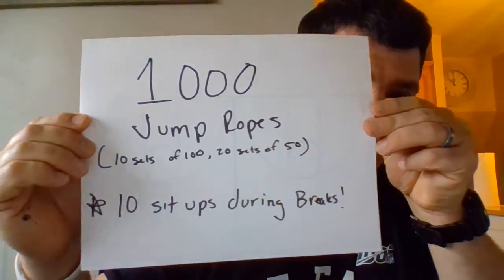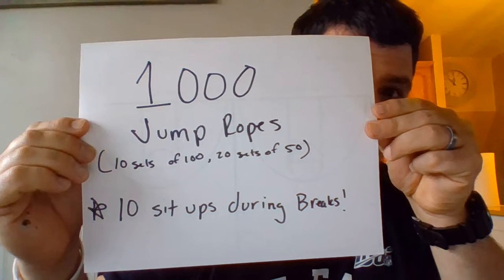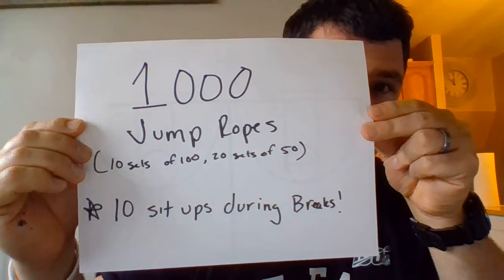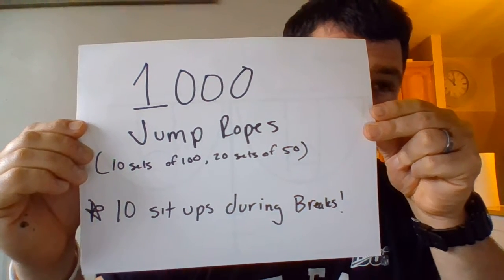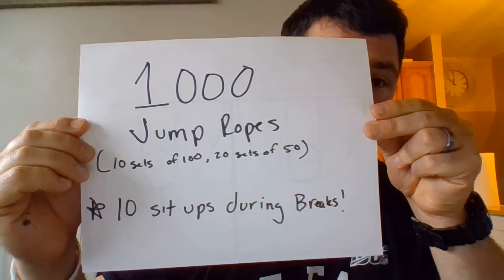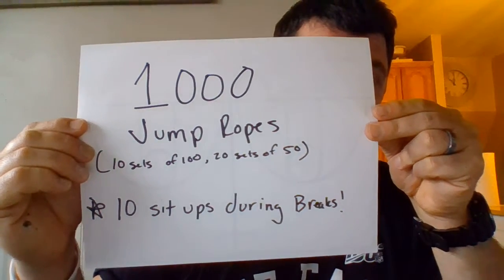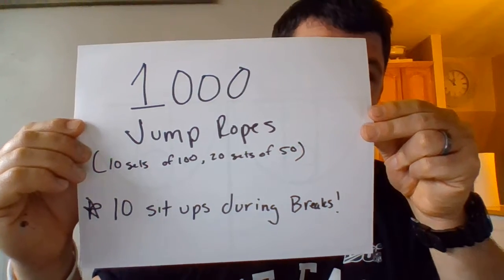3/25 Workout Update! The 1000 Jump Rope Challenge!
Hey everybody!

Hope you are having a great week! For the end of the week workout, I am giving you a fitness challenge! How fast can you complete 1000 Jump Ropes!

But Mr. Emme, are you nuts?! 1000?!

Yes I am nuts, thanks for asking! Here are the rules: Break it up however you would like. 10 sets of 100 reps, 20 sets of 50 reps, 50 sets of 20, do it every 30 minutes for a whole day, that part is up to you! Don't have a jump rope? Use the lines of the side walk as a substitute! Every time you take a break or stop after a set, complete 10 sit ups.

If this is a little too much for you, try 500 jump ropes and 5 sit ups in between. This might be better for those that struggle with jump ropes or do not have one! Leave a comment or shoot me an email and let me know your score and how you did!

Stay safe and look forward to seeing everybody soon!